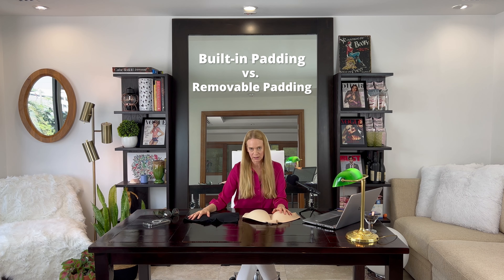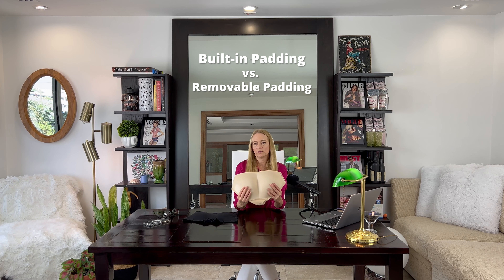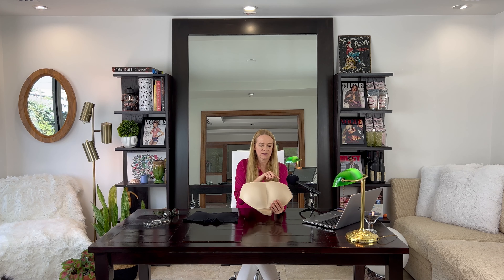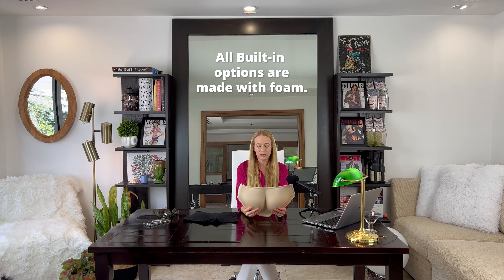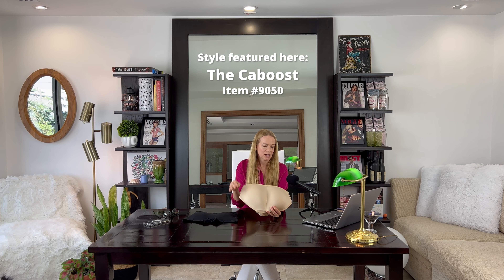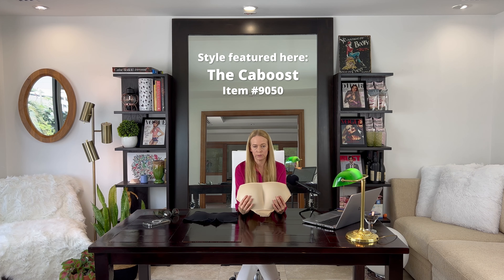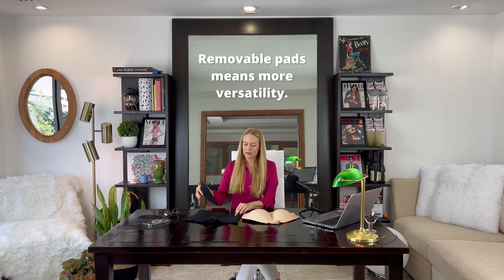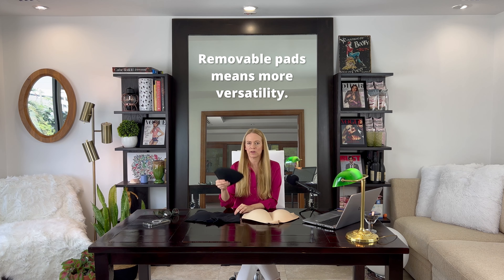Padded Panties FAQ: Built-in Pads vs. Removable Pads. Which is right for me? - Love My Bubbles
In this video, our Owner, Founder and Lead Product Designer (Karen Jones), explains the main differences between padded panties with built-in pads and our Panty/Pad Sets that feature removable padding.

Styles in this video:
- Hotcakes Padded Panty (Removable Pads), Item #9301
- Caboost Padded Panty (Built-in Pads), Item #9050